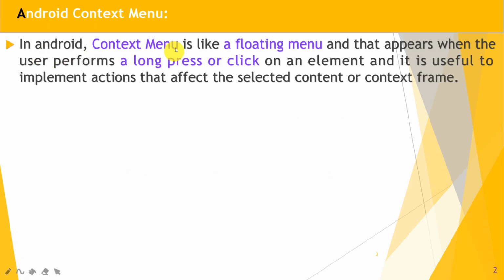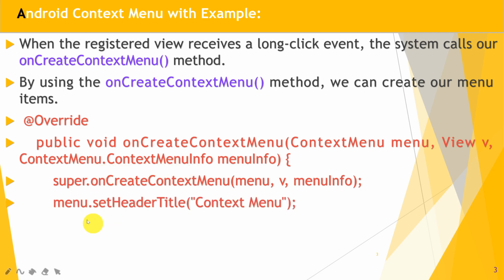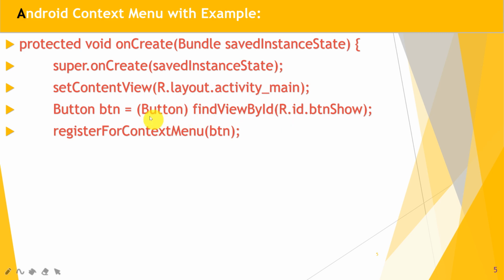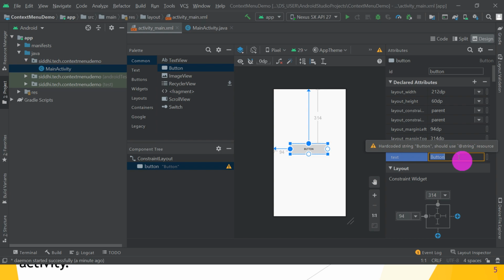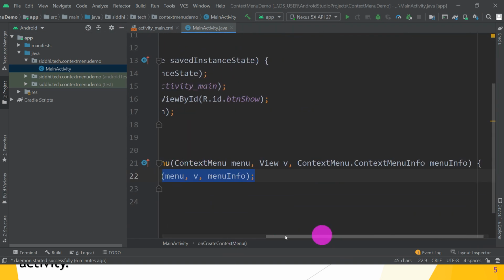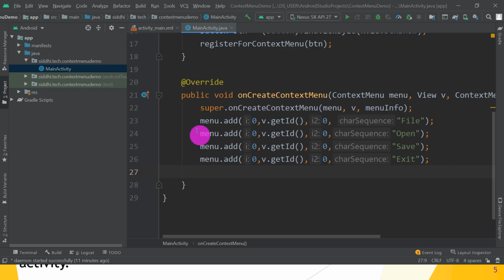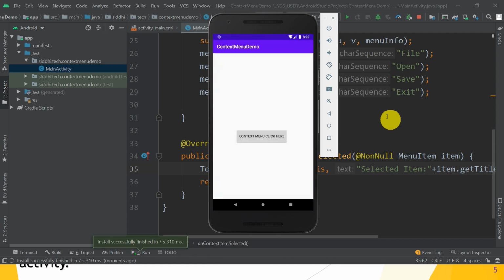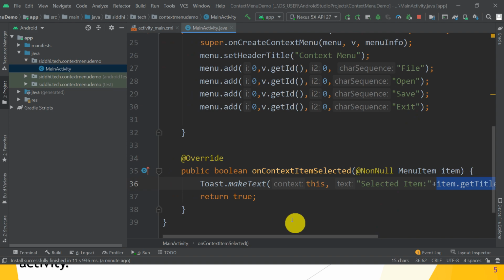Lecture 29: Android Context Menu with Example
Android Context Menu with Example:
In android, Context Menu is like a floating menu and that appears when the user performs a long press or click on an element and it is useful to implement actions that affect the selected content or context frame.
The android Context Menu is more like the menu which displayed on right-click in Windows or Linux.
In android, the Context Menu offers actions that affect a specific item or context frame in the UI and we can provide a context menu for any view.
Create Android Context Menu in Activity:
The views which we used to show the context menu on long-press, we need to register that views using registerForContextMenu(View) in our activity.
Also, we need to override onCreateContextMenu() in our activity or fragment.
When the registered view receives a long-click event, the system calls our onCreateContextMenu() method.
By using the onCreateContextMenu() method, we can create our menu items.
    public void onCreateContextMenu(ContextMenu menu, View v, ContextMenu.ContextMenuInfo menuInfo) {
        super.onCreateContextMenu(menu, v, menuInfo);
        menu.setHeaderTitle("Context Menu");
        menu.add(0, v.getId(), 0, "Upload");
        menu.add(0, v.getId(), 0, "Search");
Handle Android Context Menu Click Events:
In android, we can handle a context menu item click events using the onContextItemSelected() method.
public boolean onContextItemSelected(MenuItem item) {
 Toast.makeText(this, "Selected Item: " +item.getTitle(), Toast.LENGTH_SHORT).show();
if (item.getTitle() == "Save") {
        // do your coding
       return true;
We registered our Button control using registerForContextMenu() to show the context menu on button long-click and binding the Context Menu items using onCreateContextMenu() method.
Generally, during the launch of our activity, onCreate() callback method will be called by android framework to get the required layout for an activity.
Prof. A. M. Jagtap
MTech CSE